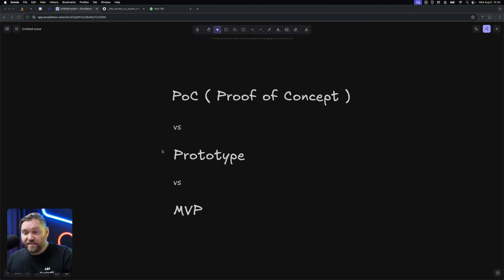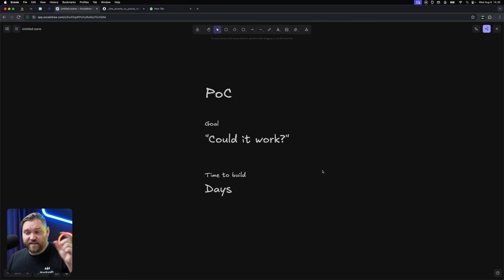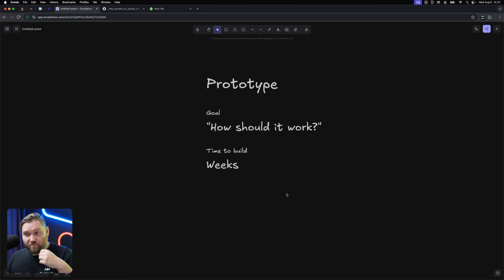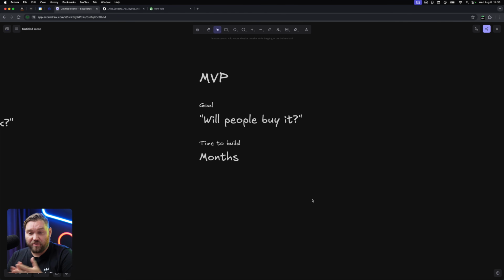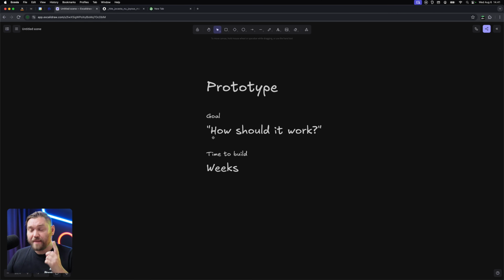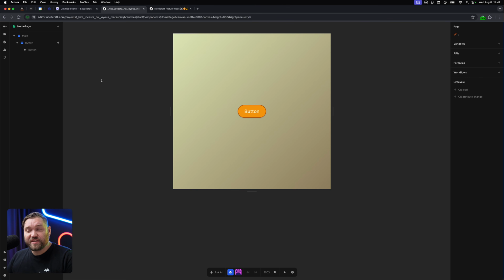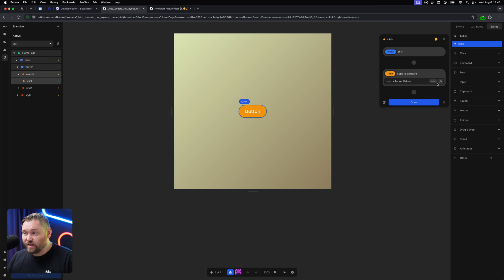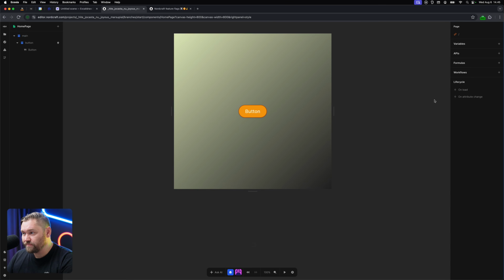Prototyping should make you faster, not slow you down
How do you effectively use prototyping and what is actually the difference between a PoC and Prototype and an MVP?

📚 Chapters
00:00 - Intro
00:40 - PoC vs Prototype vs MVP
07:28 - How we use prototypes at Nordcraft
12:10 - Final thoughts

Feature highlights:
✨ Open-source
✨ Community packages